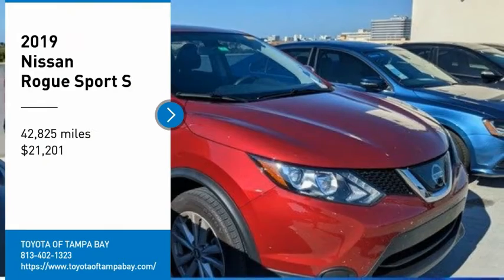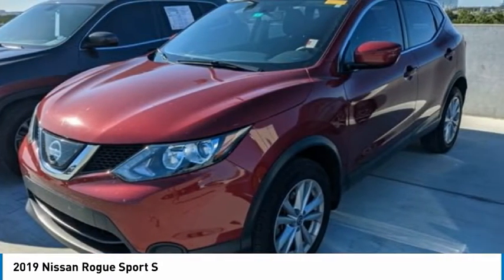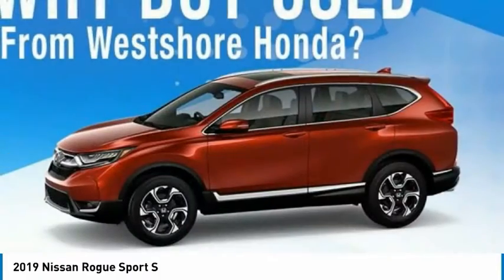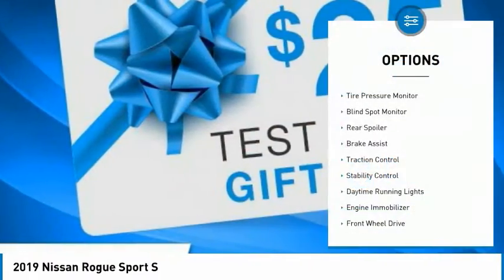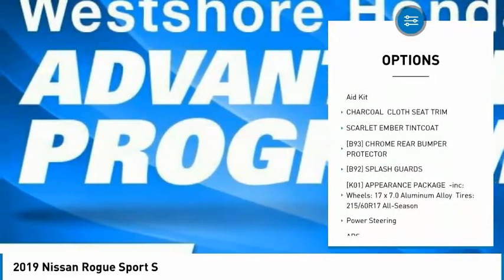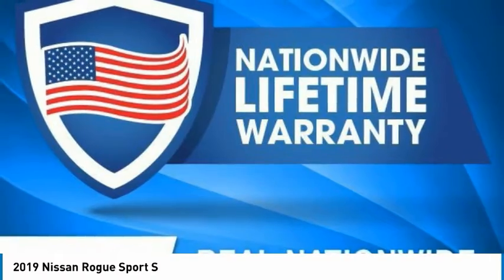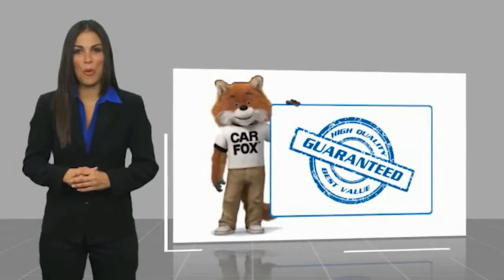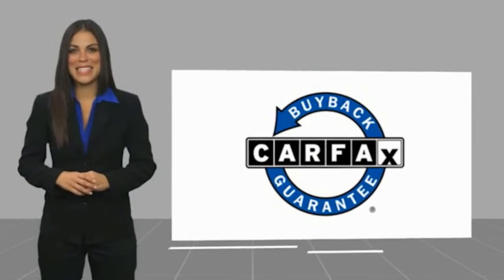2019 Nissan Rogue Sport H633867A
2019 Nissan Rogue Sport S

**TAKE ADVANTAGE OF OUR REAL NATIONWIDE LIFETIME WARRANTY. UNLIMITED TIME AND UNLIMITED MILES**Clean CARFAX. Priced below KBB Fair Purchase Price!2.0L DOHC 25/32 City/Highway MPG Odometer is 5634 miles below market average! We are located at 2522 N. Dale Mabry Hwy, Tampa FL 33607.